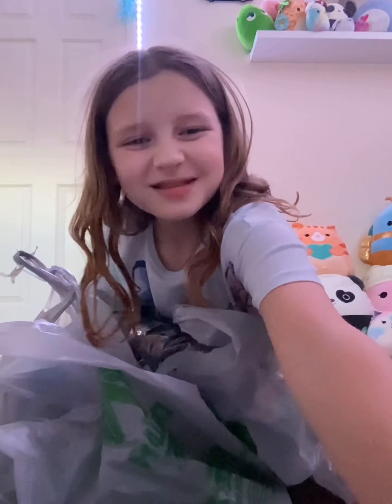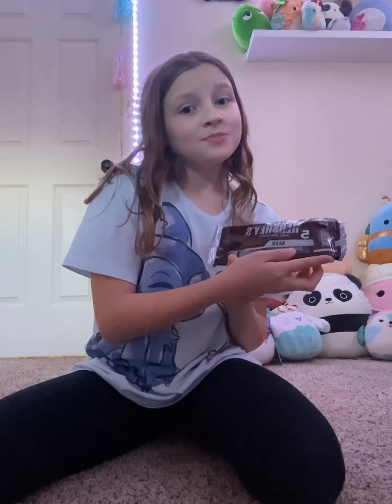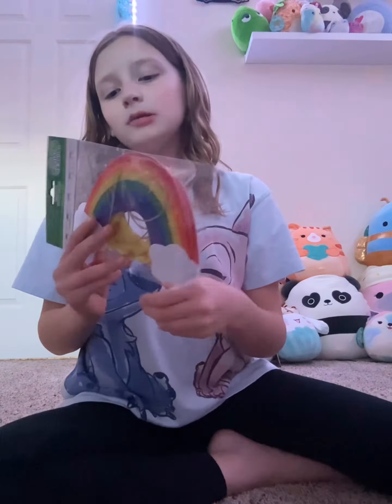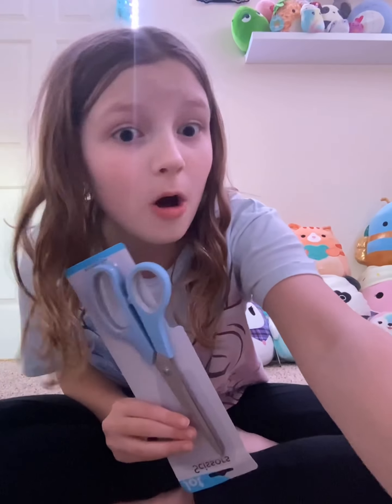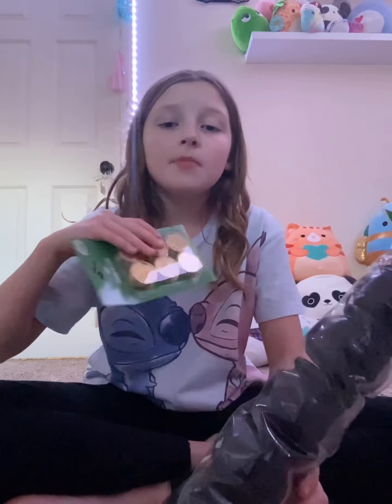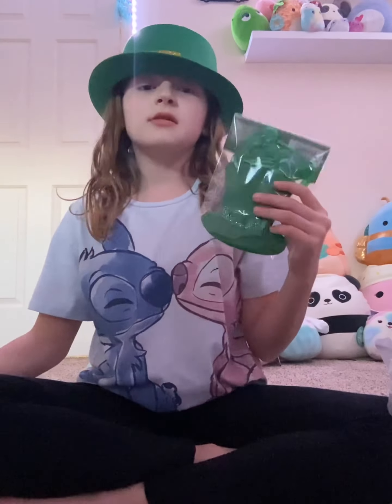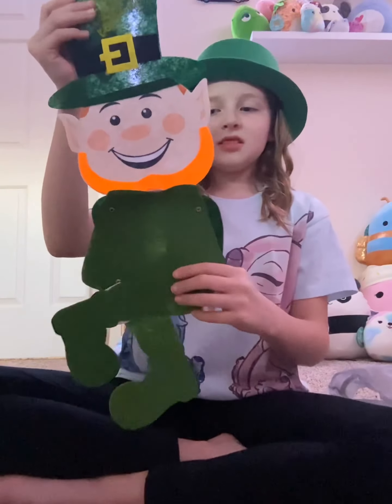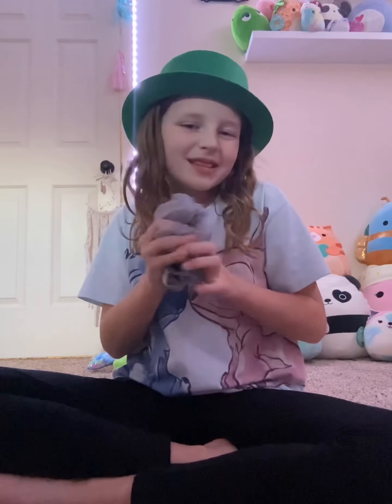Dollar tree hall! We got a lot of stuff for St. Patrick’s Day. We’re going to make a leprechaun. ❤️￼